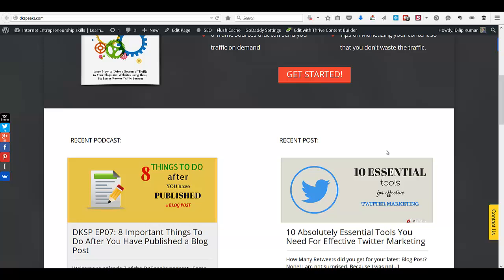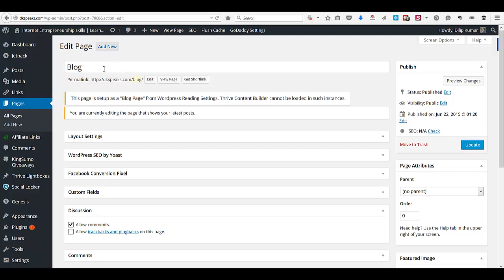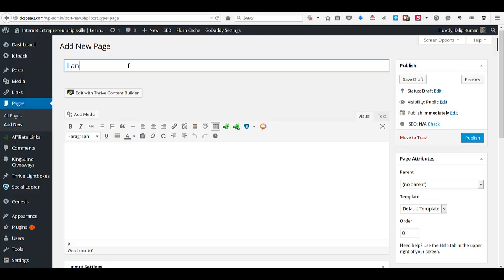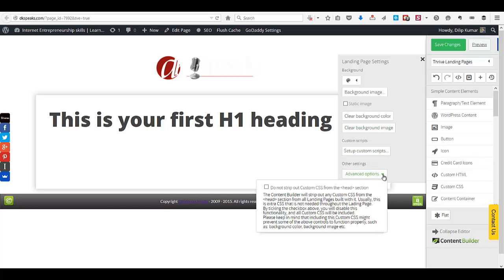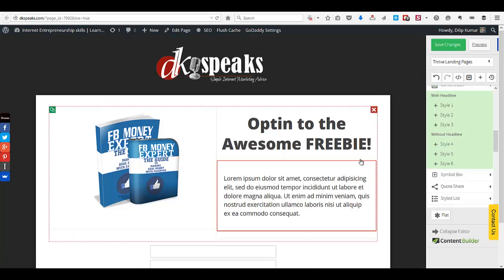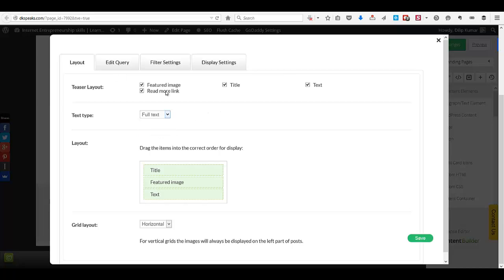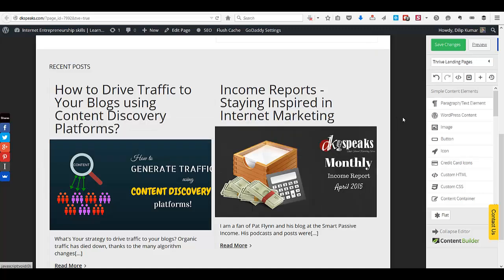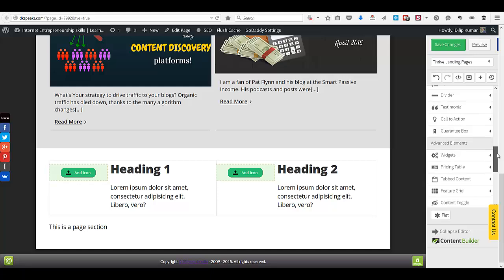How to Build Custom Landing Page in Wordpress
Build Custom Landing Page in Wordpress - Tutorial
- Order Thrive Content Builder if you don't already have it.

For a more detailed post on building your custom landing page, please visit the post

A Custom Landing Page for your Blog has a lot of advantages. You would have seen most of the big bloggers do this on their blog.

Take for example, Copyblogger, Smart Passive Income, OkDork, Quick Sprout etc. and you will find they have a custom landing page with a lead capture form followed by selected posts from their blog. There will also be a button for you to click through to the blog.

These custom landing pages can help you do things like:
1). Put a lead capture form in place so that you can build your list. And if you have a good offer, the capture form will convert extremely well.
2). You can also use this page to showcase your products and other offers. If you want to direct your visitors to specific page depending upon their interests, you can do that as well.
3). This landing page will help you direct only the people interested in reading your blogs, to your blog posts that ways improving the engagement and time that they spend on your pages.

In this video, I show you how you could build a custom landing page for your blog nicely in line with the aesthetics of your blog, using Thrive Content Builder.